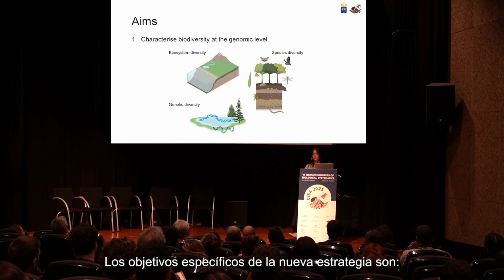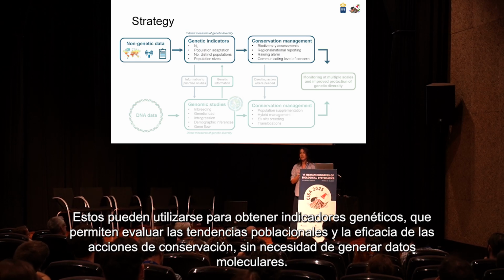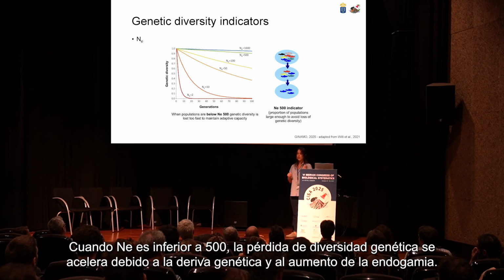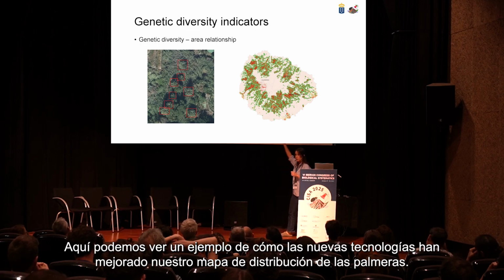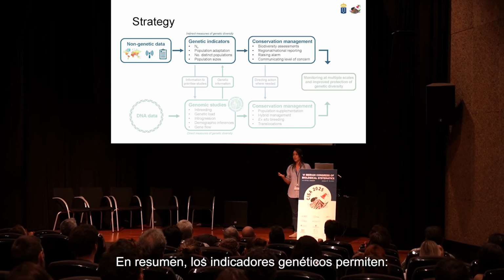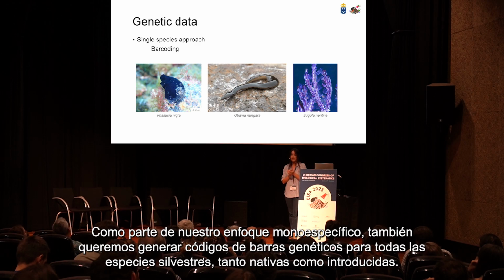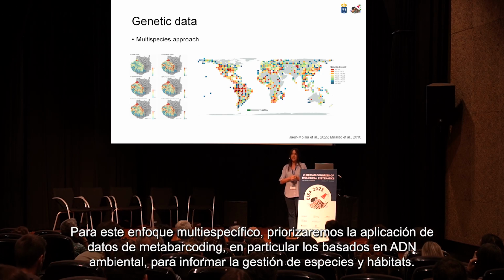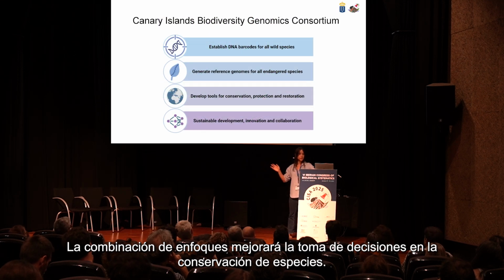Genomic Monitoring of biodiversity in the Canary Islands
El Gobierno de Canarias impulsa una estrategia pionera de monitorización genómica para la conservación de la biodiversidad.
La diversidad genética es esencial para la supervivencia y adaptación de las especies.
Desde el Servicio de Biodiversidad, se está desarrollando una estrategia integral que combina indicadores y datos genéticos para la conservación de la diversidad genética.

Esta iniciativa permitirá:
🔬Detectar pérdidas de diversidad genética.
📊Priorizar especies en riesgo.
🌍Mejorar la planificación de la conservación.
🧬Generar genomas de referencia y códigos de barras genéticos.
🤝Impulsar un consorcio genómico regional.

Un enfoque innovador para apoyar la toma de decisiones y proteger la diversidad biológica de las islas.

Puedes conocer más detalles sobre esta estrategia en esta ponencia: "Genomic Monitoring of biodiversity in the Canary Islands" (Monitorización genómica para la conservación de la biodiversidad) presentada en el VI Iberian Congress of Biological Systematics celebrado en Tenerife en octubre de 2025.